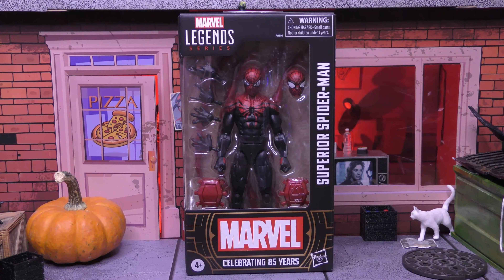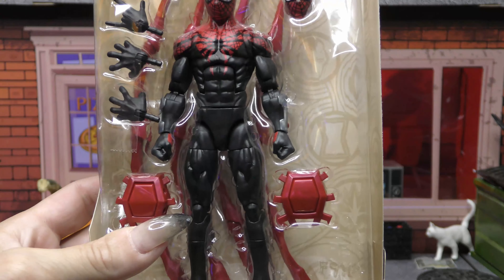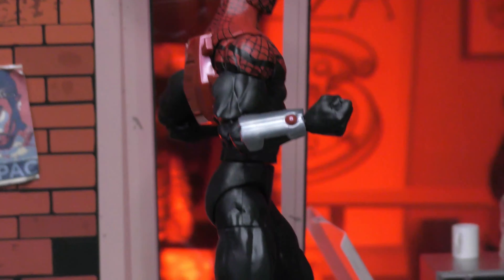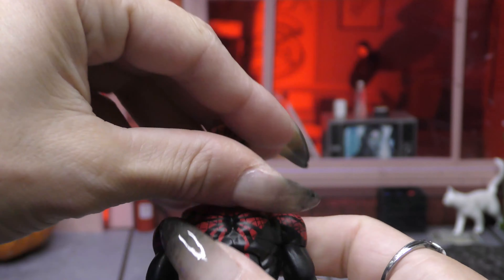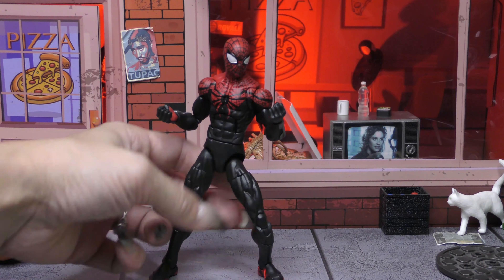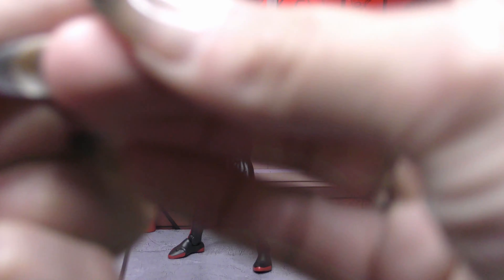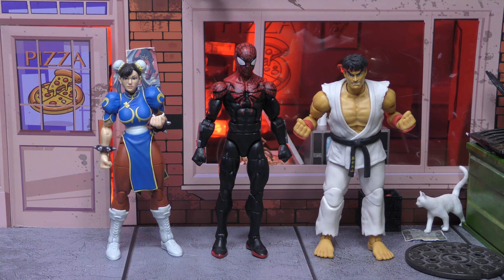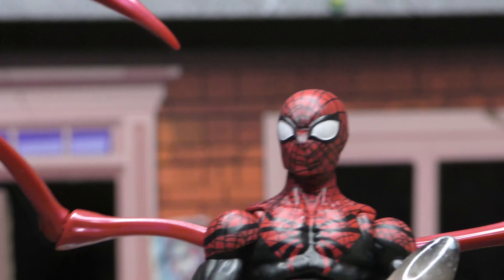What's so SUPERIOR about this SPIDER MAN!??